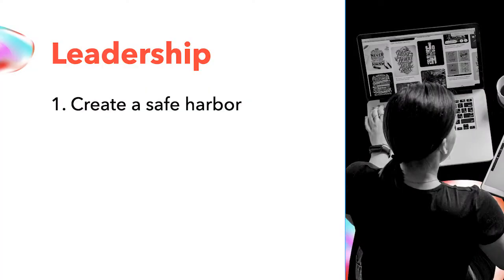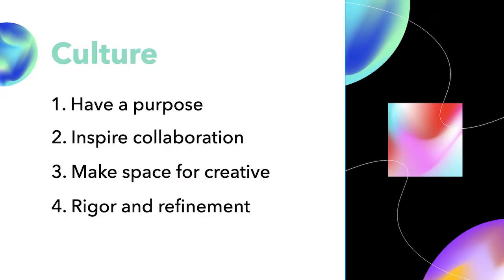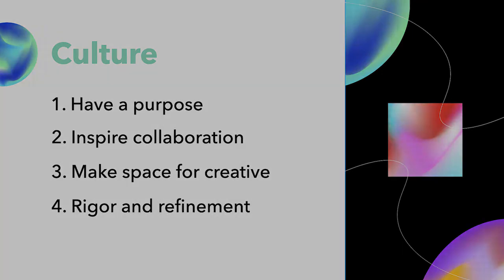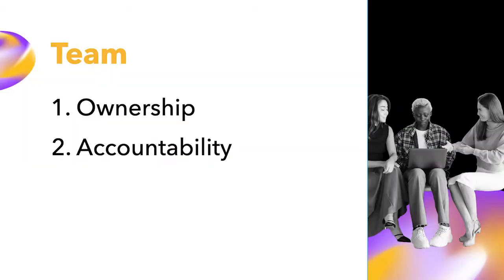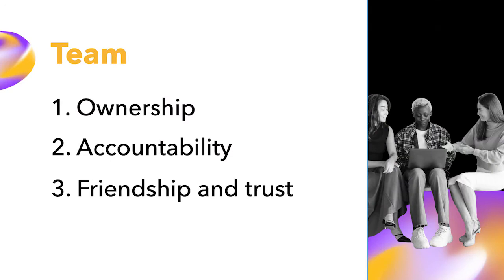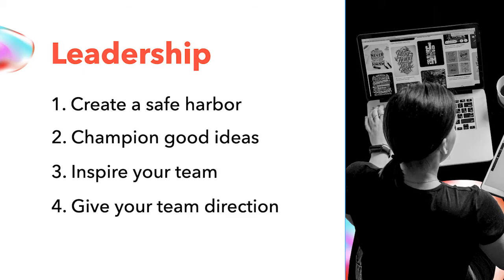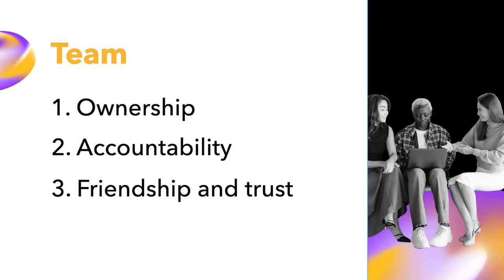Creating an Environment Where Great Ideas Thrive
Don’t just inspire your team — help them turn their ideas into great work.

The first agency Adam Morgan worked for had cutting-edge interior design and seemed like the perfect place for inspiration. But even though the office was creatively appealing, people hid their ideas in their offices. Because the environment was so competitive, nobody felt safe to share their brilliant ideas.

In this episode of Real Creative Leadership, Adam Morgan shares the 3 components of an ideal creative environment — and practical advice for how creative leaders can inspire great ideas and bring them to fruition.

Watch this episode to discover:

1. Four ways creative leaders can inspire, nurture, and refine creative ideas

2. What effective collaboration looks like — and how to promote it

3. How to foster the right kind of ownership and accountability